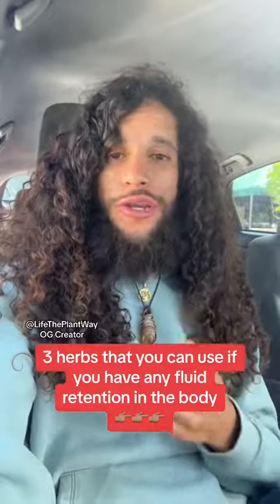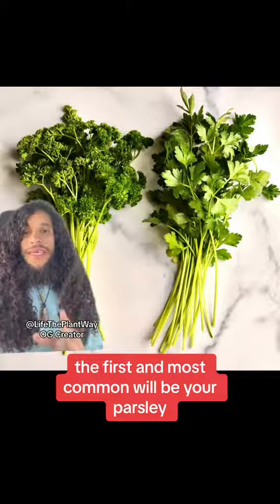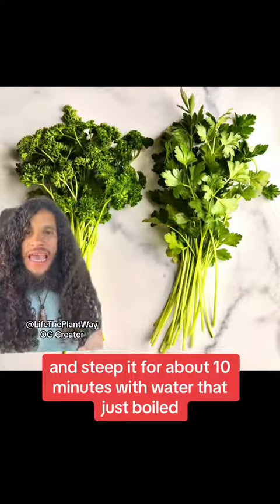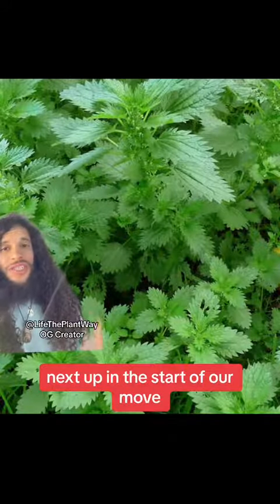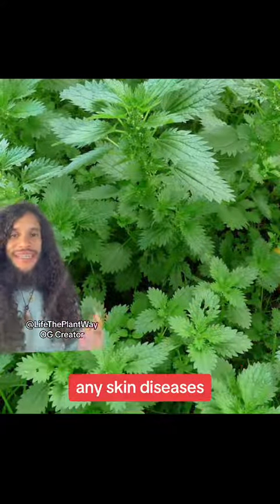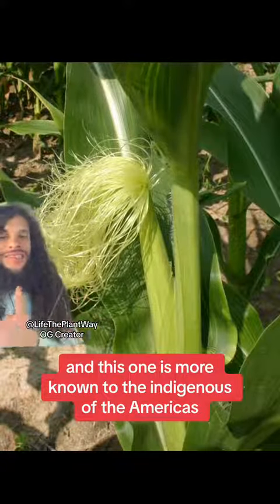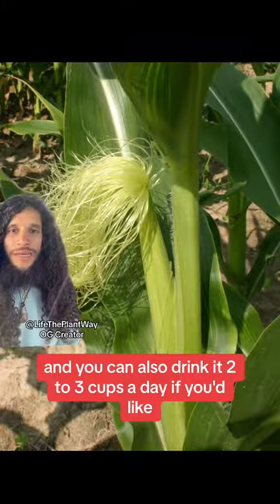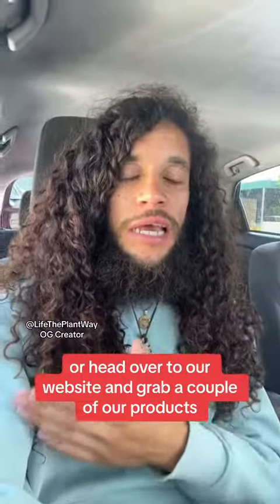3 herbs that will help with fluid retention!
3 herbs that will help with fluid retention wherever it is in the body.

You want to look at the herbal class of diuretics! These will work with your urinary system to increase urine output and drain you of that excess fluid. Here are 3 easy to find herbs you can use! Gentle enough for children and elders.